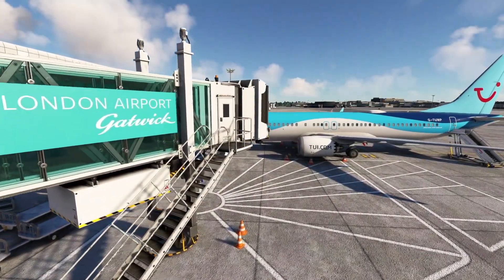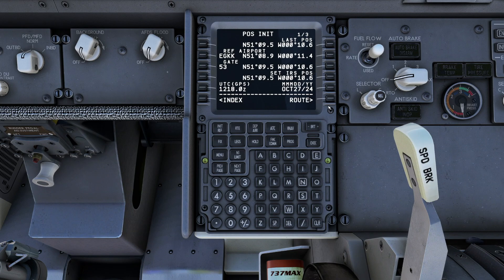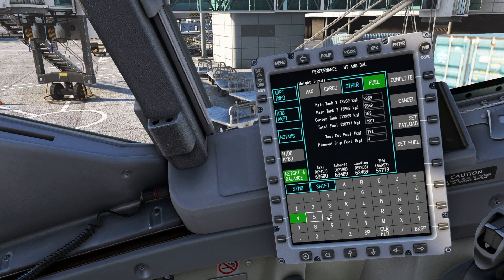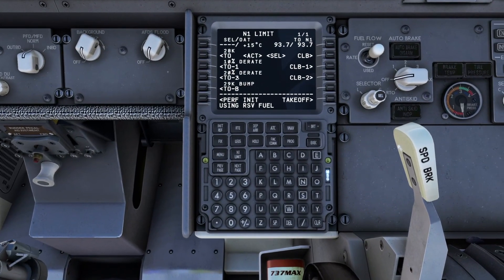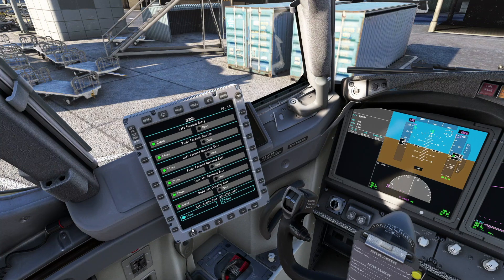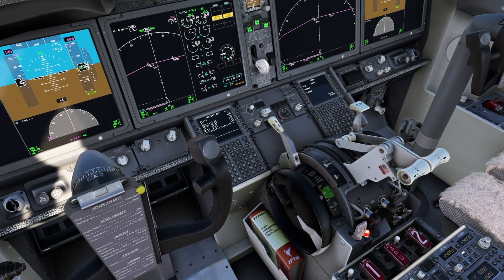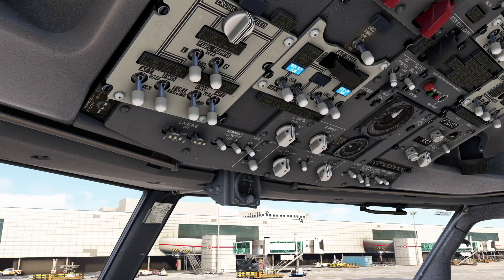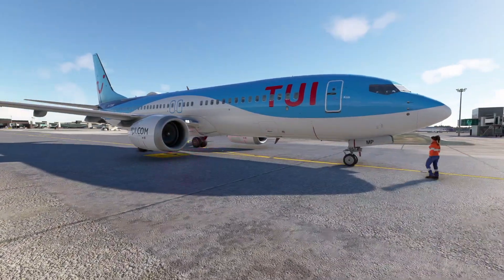iFLY 737 MAX8 Cold & Dark Quick Start Guide TUTORIAL PART 1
Welcome back for another Cold & Dark quick start guide for the brand new iFly 737 Max8 in Microsoft Flight Simulator.